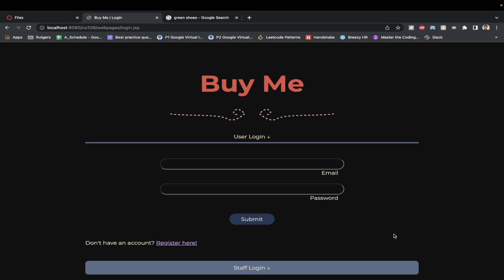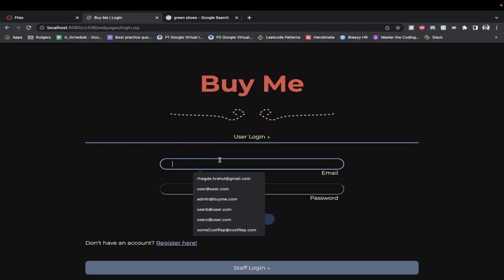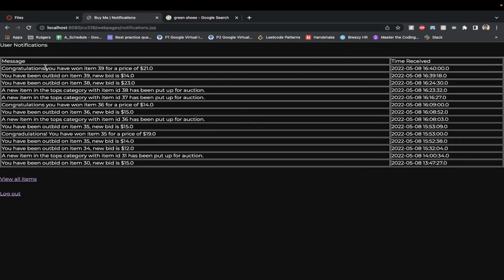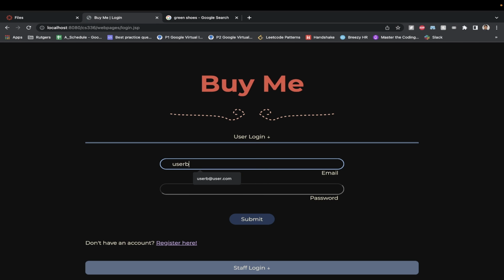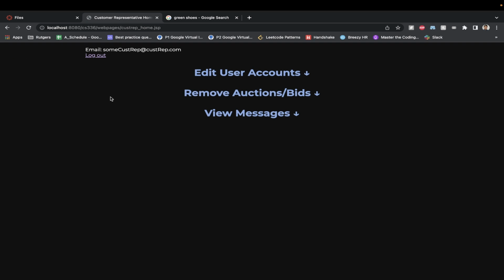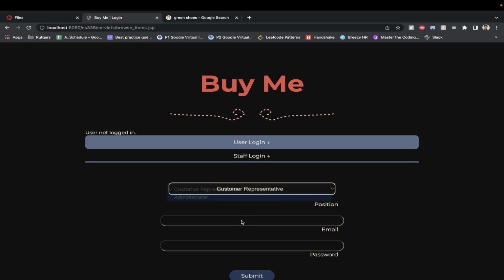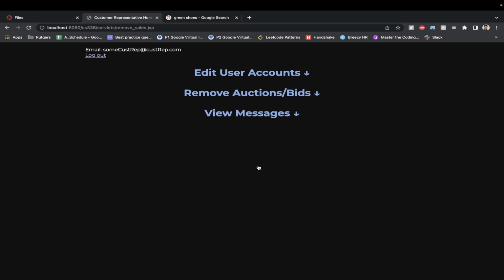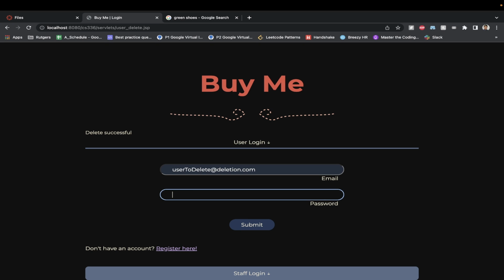BuyMe | CS336 Auction Website Project: DemonstrationVideo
Huge thank you to Surya, Jyolsna, and Amy for being wonderful partners in this project for our CS336 class! It was a ton of fun working with all of you and I would absolutely so so again. This was a demonstration video recorded for the presentation of our semester project for this class, and we chose to release it on this channel for your viewing pleasure.